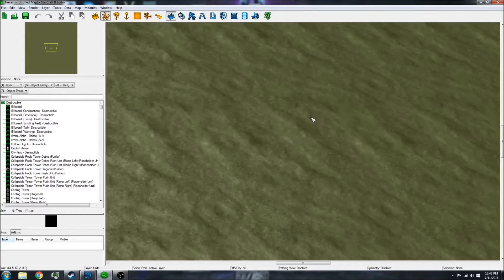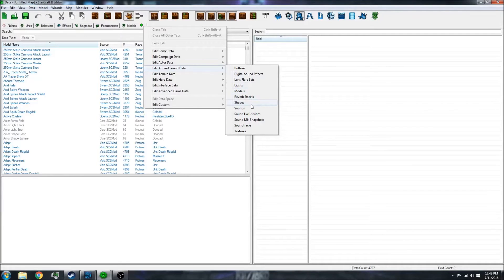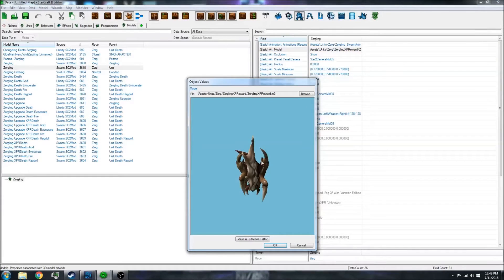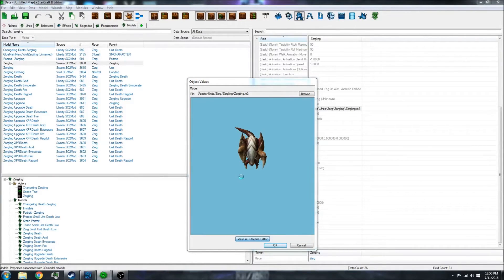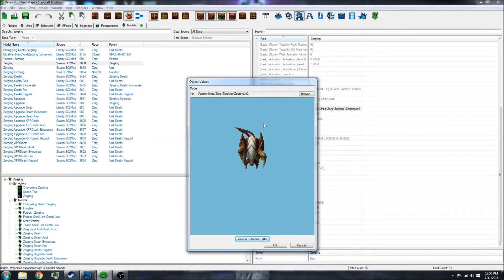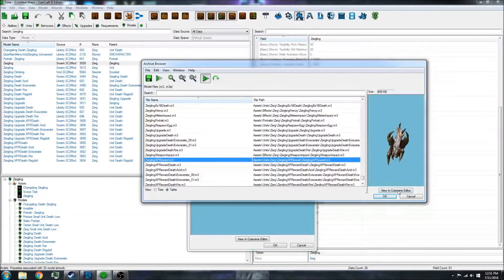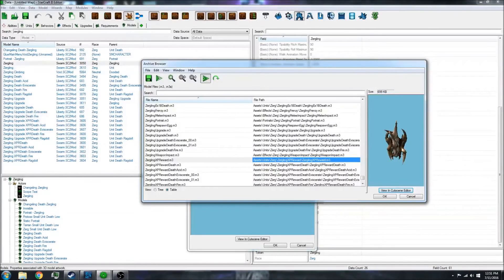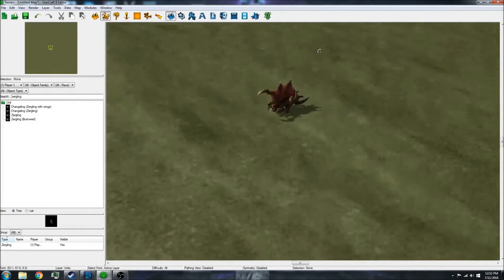Sc2 Editor: Changing a Unit Model/Skin/Texture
In this video I will show you how to change the model or skin or texture of a unit using the StarCraft II Editor.